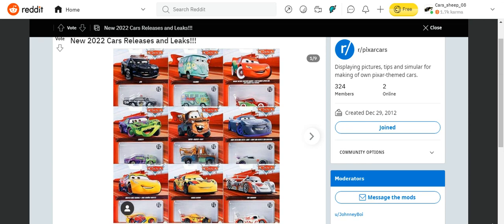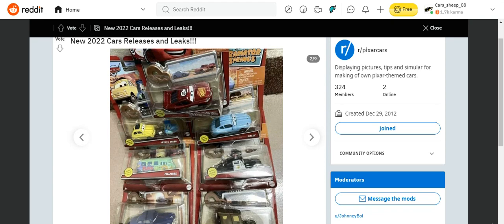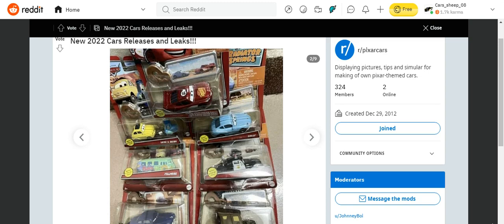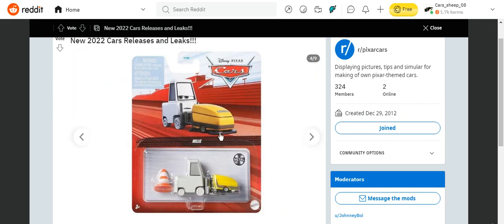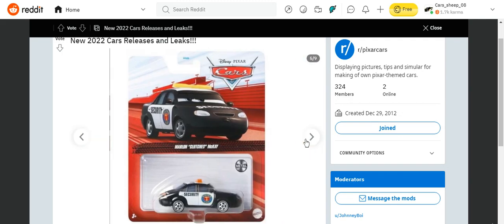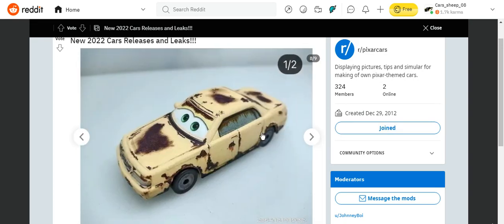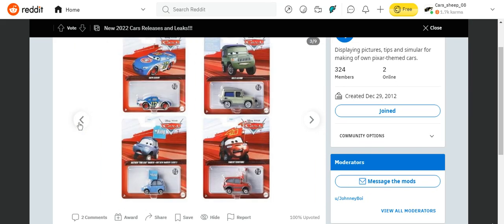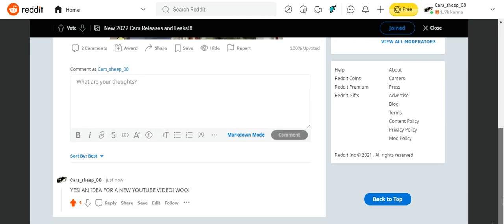Sheep do a thinky on: emergency episode.2022 leaks (WTRS, mainline) (read description)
Thanks to Scourge Clockwise on Reddit for posting these images and btw the spoiler is accurate. You can unsub whenever, and if you do sub, it would help me out a lot.